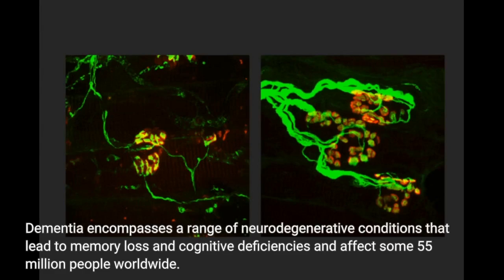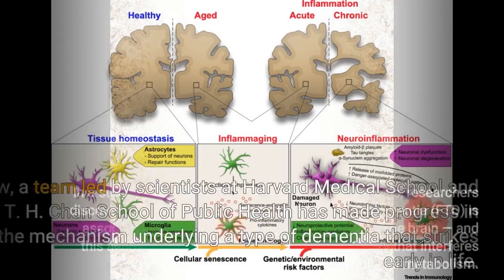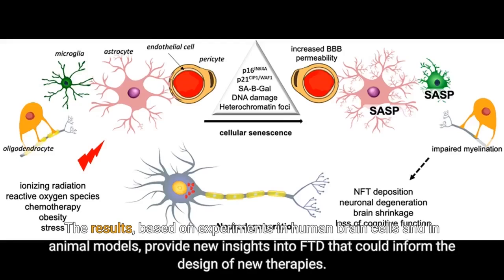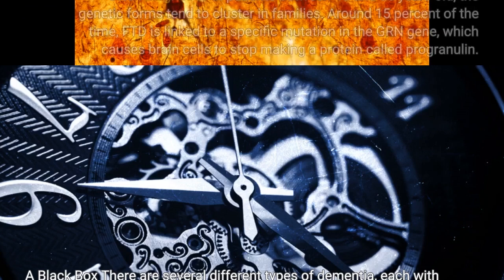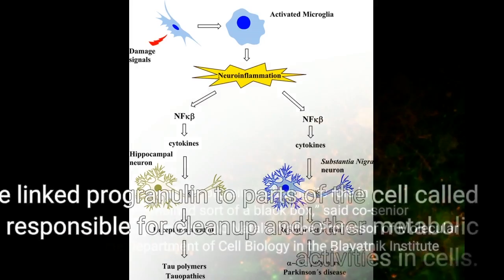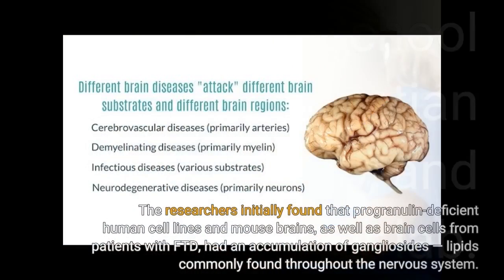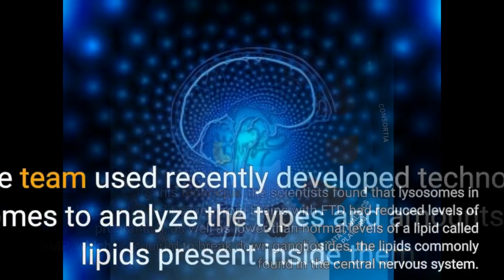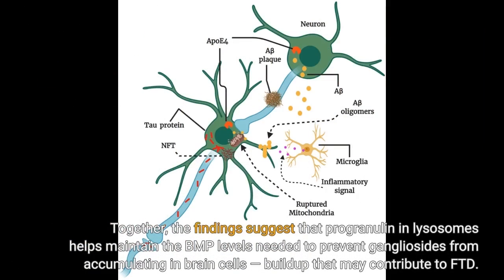New clues into a serious neurodegenerative disease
Dementia encompasses a range of neurodegenerative conditions that lead to memory loss and cognitive deficiencies and affect some 55 million people worldwide. Yet despite its prevalence, there are few effective treatments, in part because scientists still don’t understand how exactly dementia arises on a cellular and molecular level. Now, a team led by scientists at Harvard Medical School and Harvard T. H. Chan School of Public Health has made progress in unraveling the mechanism underlying a type of dementia that strikes early in life.
In a study published Oct. 7 in Nature Communications, researchers discovered that a genetic form of frontotemporal dementia (FTD) is associated with accumulation of specific lipids in the brain — and this accumulation results from a protein deficiency that interferes with cell metabolism.
The results, based on experiments in human brain cells and in animal models, provide new insights into FTD that could inform the design of new therapies. Additionally, the findings highlight a mechanism of metabolic disruption that may be relevant in other forms of neurodegeneration, the researchers said. A Black Box There are several different types of dementia, each with complicated genetics that involve various mutations. FTD, characterized by a loss of cells in the frontal and temporal lobes of the brain, accounts for 5 to 10 percent of dementia cases. Often diagnosed in patients between 45 and 65 years old, the genetic forms tend to cluster in families. Around 15 percent of the time, FTD is linked to a specific mutation in the GRN gene, which causes brain cells to stop making a protein called progranulin.
Previous studies have linked progranulin to parts of the cell called lysosomes, which are responsible for cleanup and other metabolic activities in cells. However, “the function of the protein, including its role in the lysosome, has remained sort of a black box,” said co-senior author Wade Harper, the Bert and Natalie Vallee Professor of Molecular Pathology in the Department of Cell Biology in the Blavatnik Institute at HMS.
Harper collaborated on the study with co-senior authors Tobias Walther and Robert Farese Jr., who were professors of cell biology at HMS and professors of molecular metabolism at Harvard Chan School when they conducted the research, as well as lead authors Sebastian Boland, a former research fellow in the Farese Walther Lab, and Sharan Swarup, a former research fellow in the Harper lab.
The researchers initially found that progranulin-deficient human cell lines and mouse brains, as well as brain cells from patients with FTD, had an accumulation of gangliosides — lipids commonly found throughout the nervous system.
Next, the team used recently developed technology for purifying lysosomes to analyze the types and amounts of proteins and lipids present inside them. Using this technique, the scientists found that lysosomes in these cells and tissues from brains with FTD had reduced levels of progranulin, as well as lower-than-normal levels of a lipid called BMP, which is required to break down gangliosides, the lipids commonly found in the central nervous system. However, when researchers added BMP to cells, they observed that these cells accumulated far lower levels of gangliosides.
Together, the findings suggest that progranulin in lysosomes helps maintain the BMP levels needed to prevent gangliosides from accumulating in brain cells — buildup that may contribute to FTD.
“We’ve uncovered a role for progranulin in supporting proper degradation of gangliosides,” while also showing that it may be possible to correct the problem, Farese said.
“People are already working on treatments that involve giving patients a source of progranulin, and our results are consistent with that approach potentially being therapeutically beneficial,” Walther added. Moreover, it may be possible to develop therapies that focus on replacing BMP rather than progranulin, he...